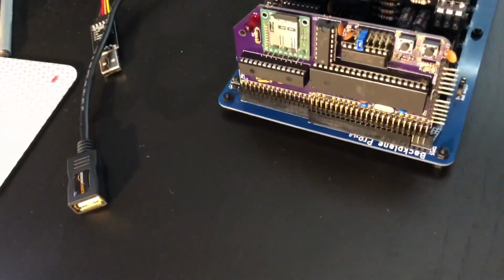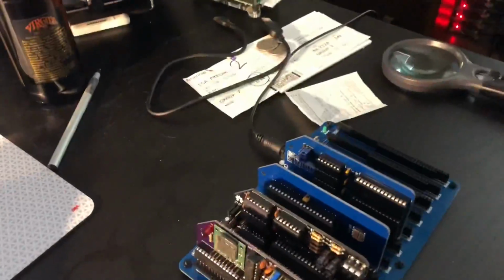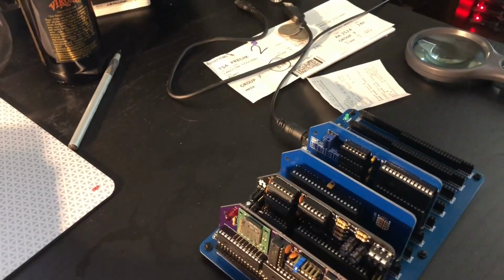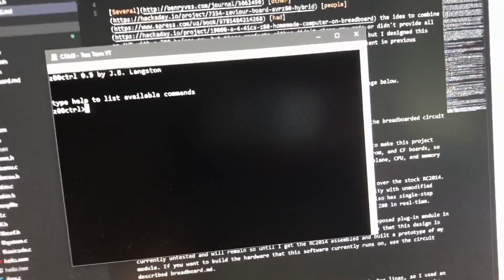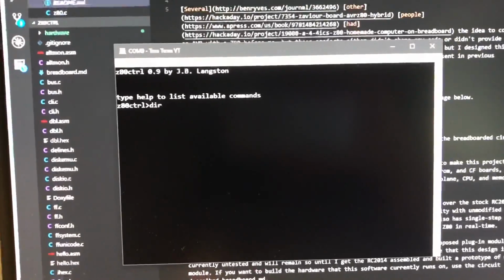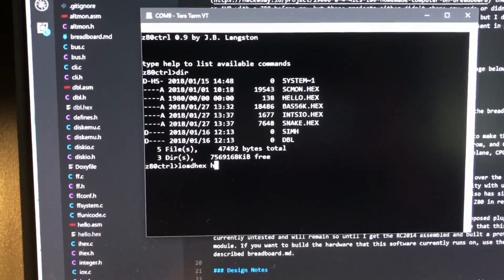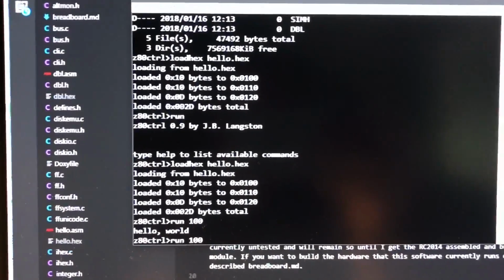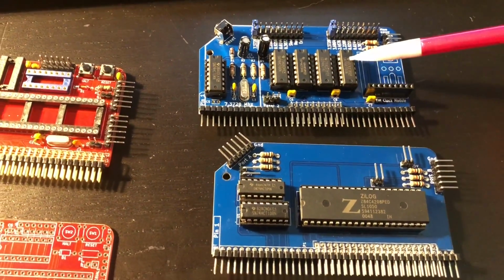z80ctrl: AVR-based Z80 Bootloader and I/O Board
After my initial implementation on a breadboard, I decided to make my AVR-based Z80 homebrew project into a plugin module for the RC2014 retrocomputer.  After a lot of frustration and some time off, I’ve finally got it debugged. This is the first PCB I have ever designed and had manufactured so I made some mistakes but was able to fix them. Watch for a tour.